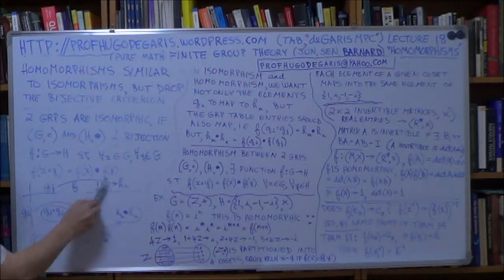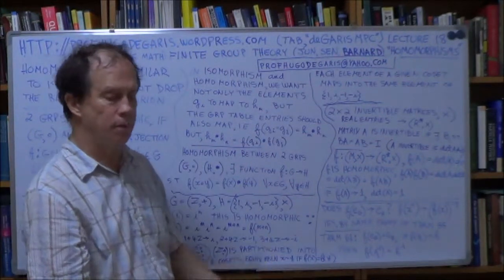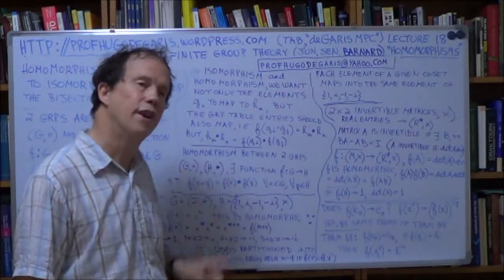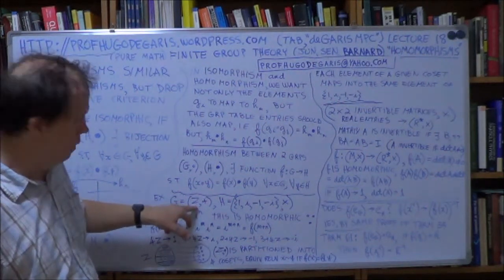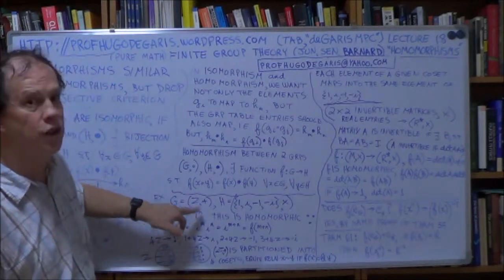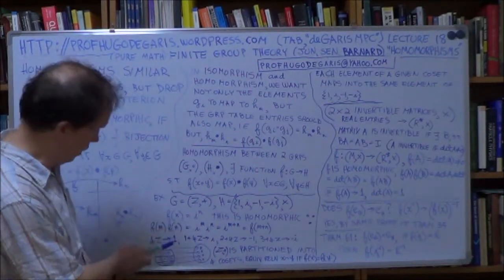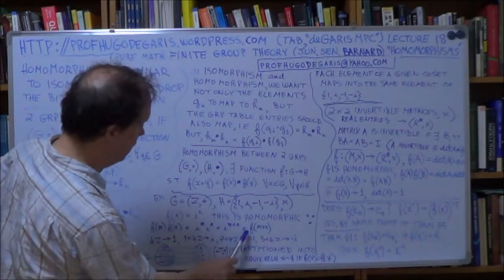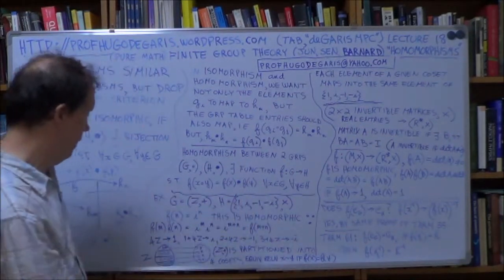deGarisMPC FiniteGrps18a 2of3 Jun,Sen,Barnard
Finite Group Theory (Jun, Sen, Barnard) Lecture 18a ("Homomorphisms"), Part 2 of 3